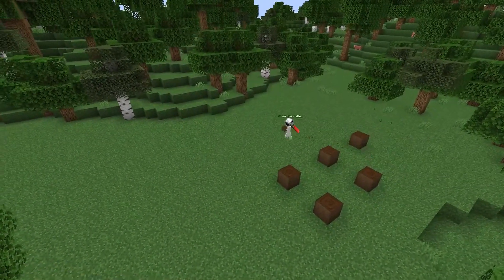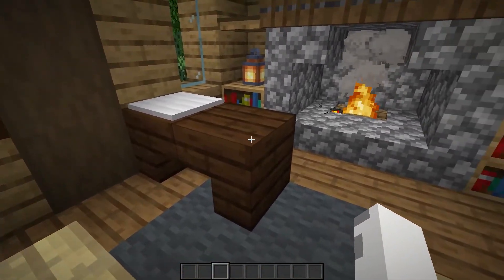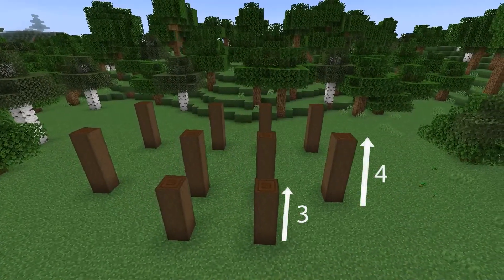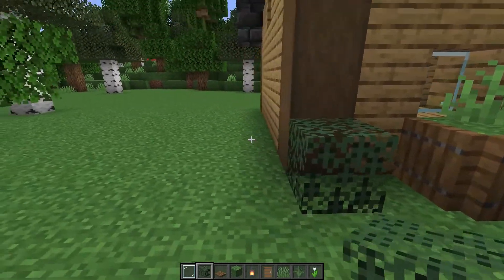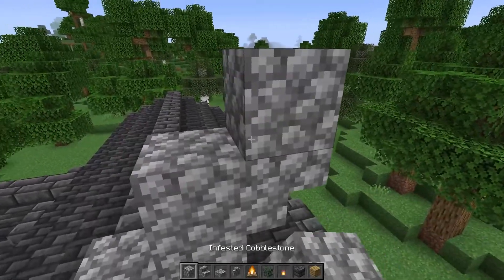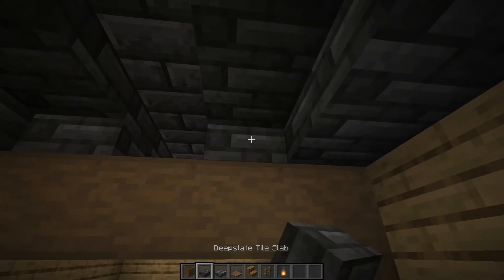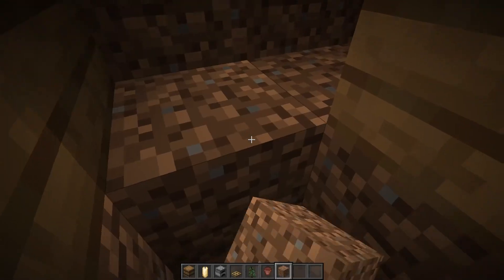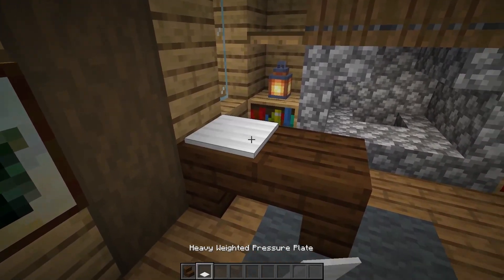Simple 1.18 Starter Base Tutorial!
This tutorial is a step by step guide on how to build a 1.18 starter base! The base is eady to build and makes a great addition to any world. Enjoy!